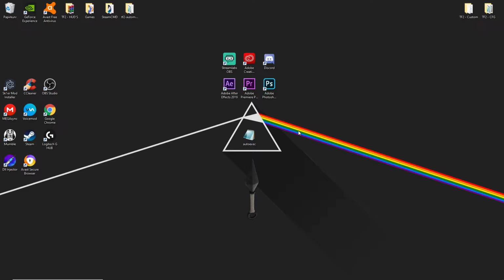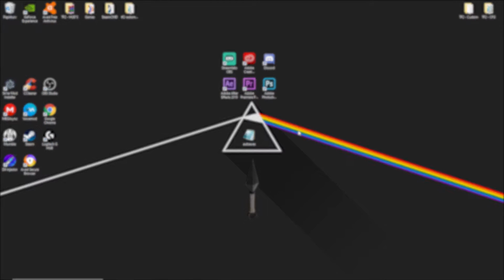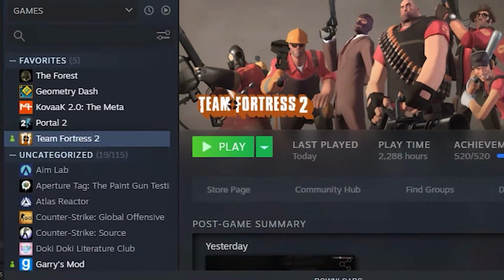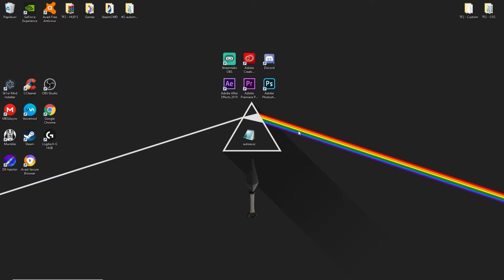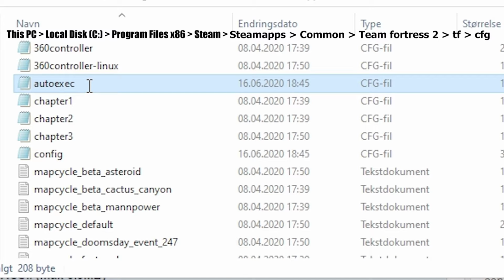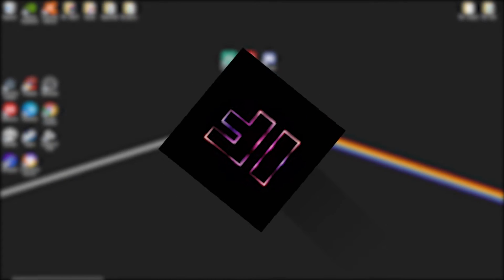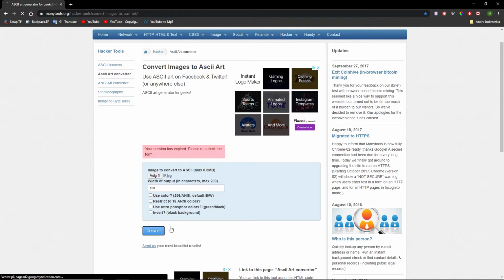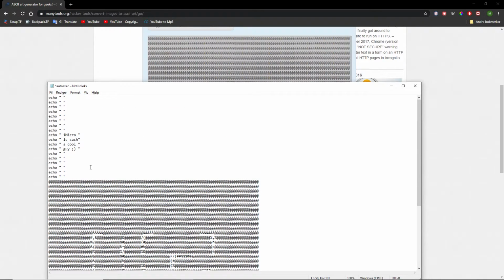[TF2] How to get a custom message / picture in console on start up / launch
!!!Make the autoexec a .cfg file!!!